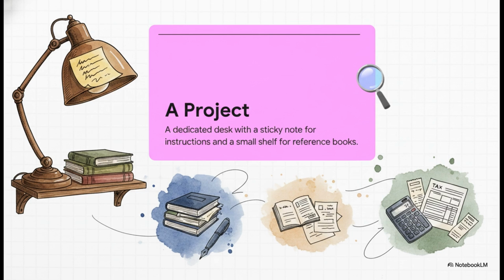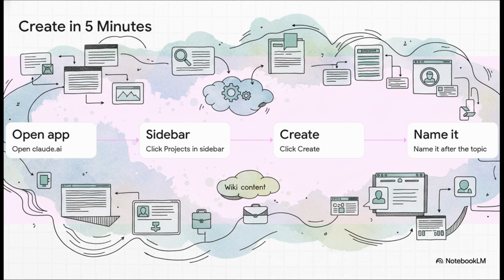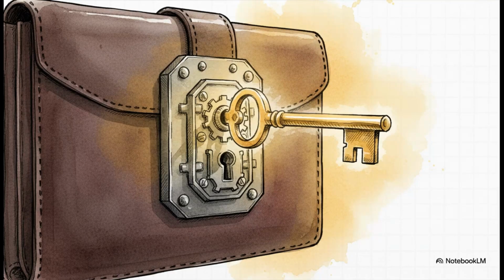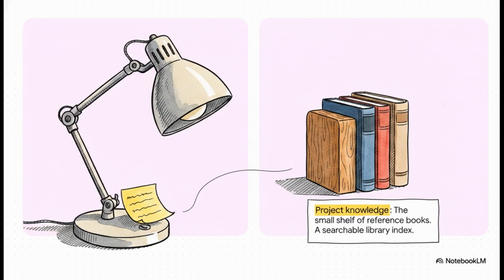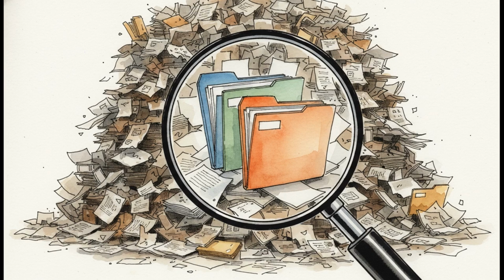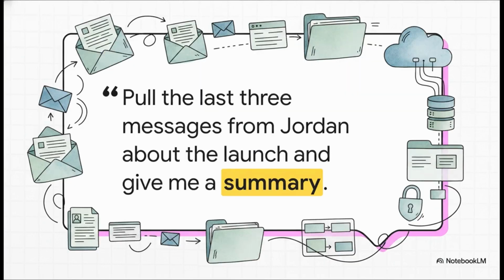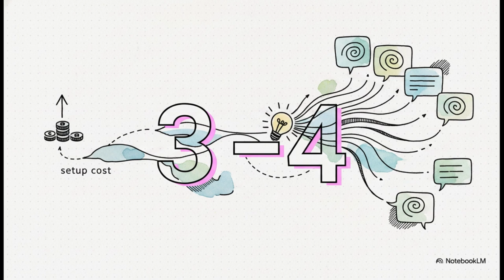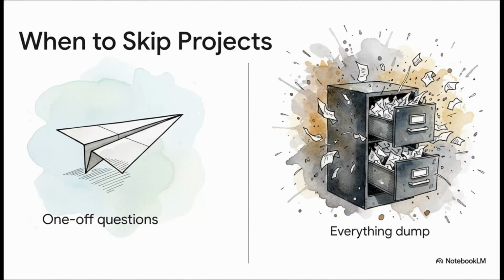03.02 - Working in Claude Projects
What a Project is, project instructions + project knowledge, connectors (Drive/Gmail/GitHub/etc.), file creation (Excel/Word/slides/PDF), Office add-ins, when to use a Project vs a one-off chat